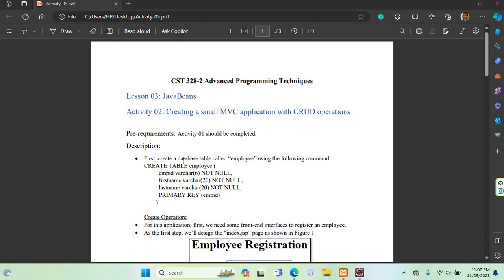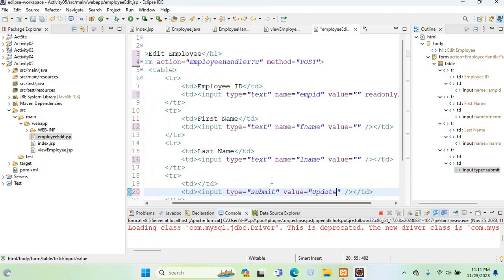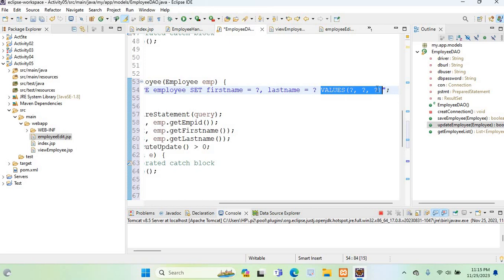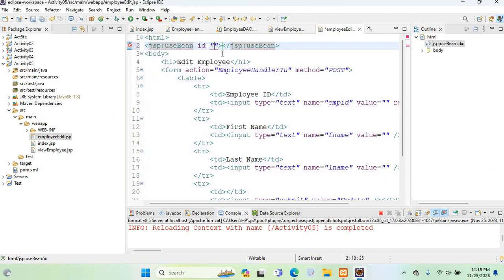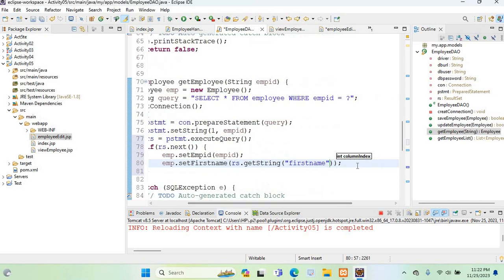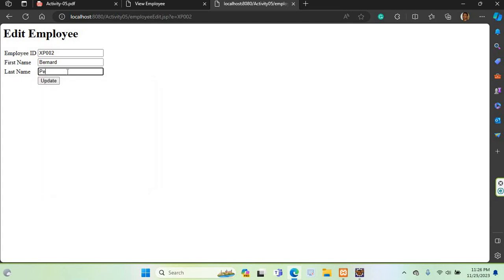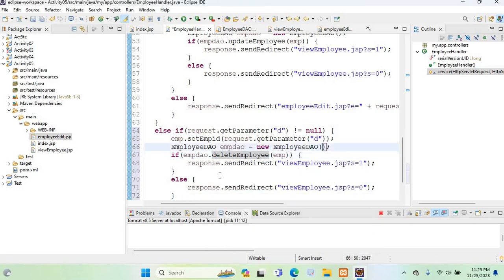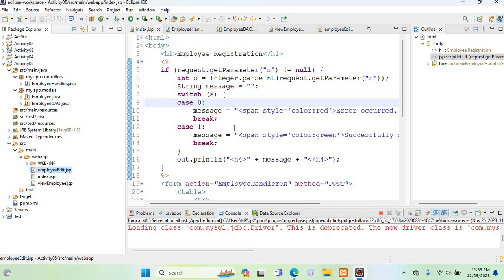Creating a small MVC application with CRUD operations - Part II